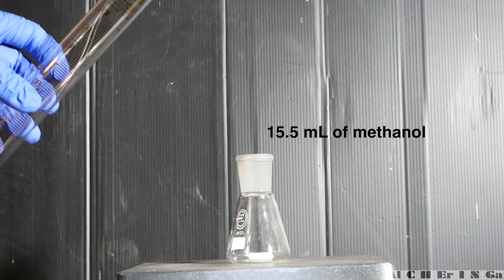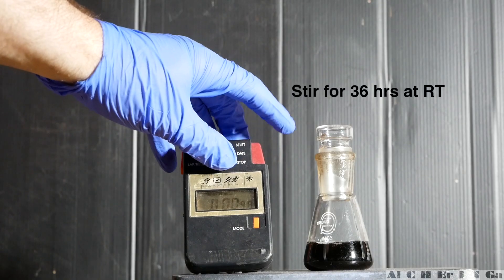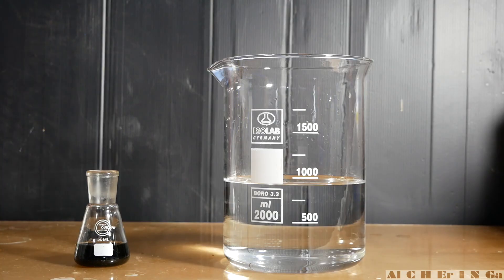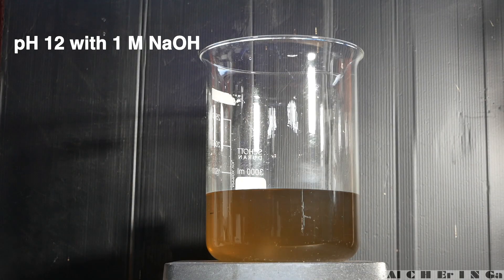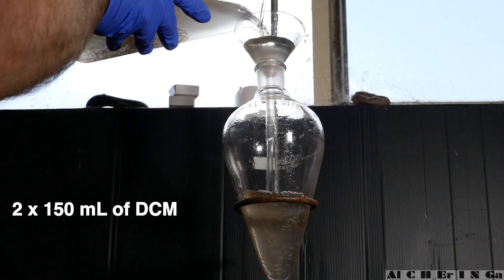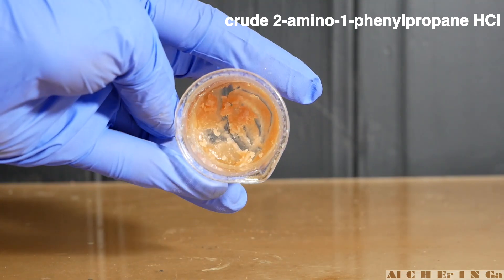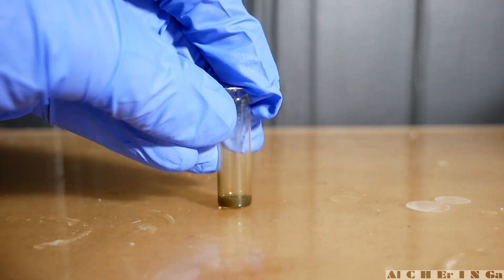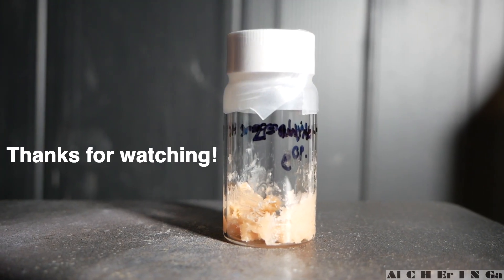Synthesis of Adderall by Reductive Amination of P2P (1-phenyl-2-propanone) with NaBH3CN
Hello TDC viewers, in this video, I synthesise 2-amino-1-phenylpropane by the reductive amination of 1-phenyl-2-propanone with NaBH3CN.